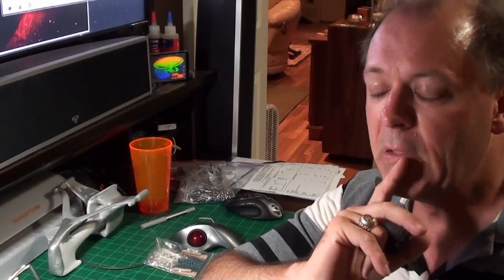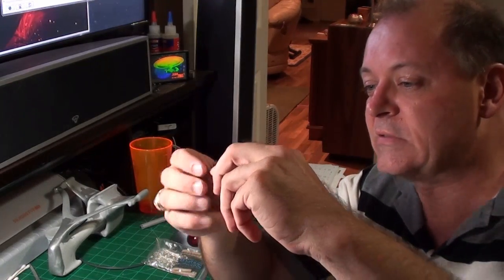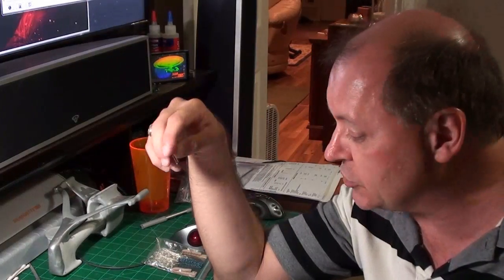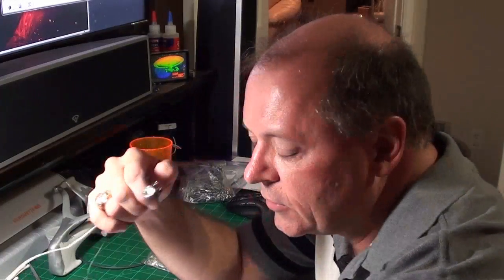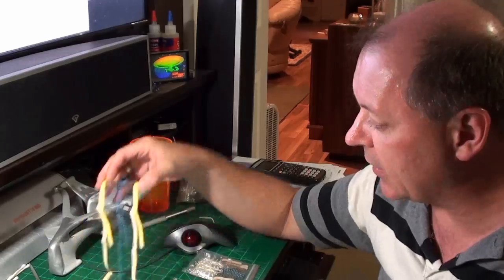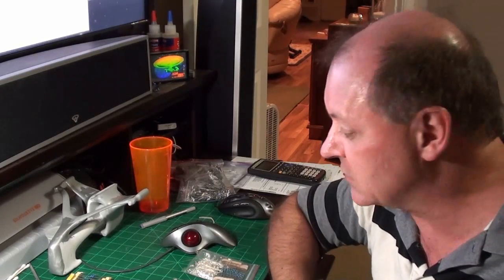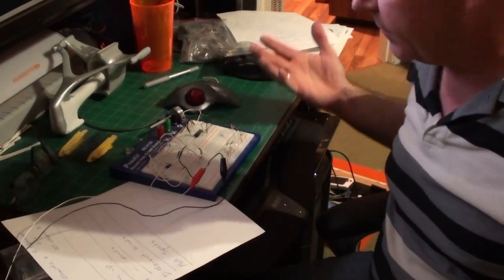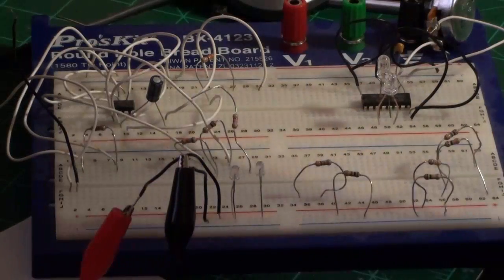Lighting Tutorial: LED basics part 1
In this segment I go over the basics of lighting a model with LED's. I discuss voltage, Current, and Resistance which is not futile.